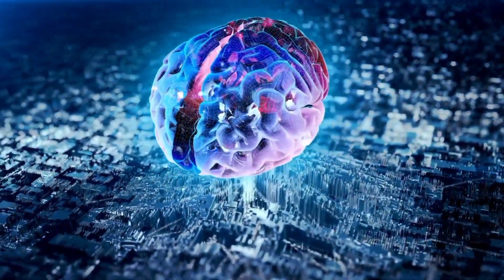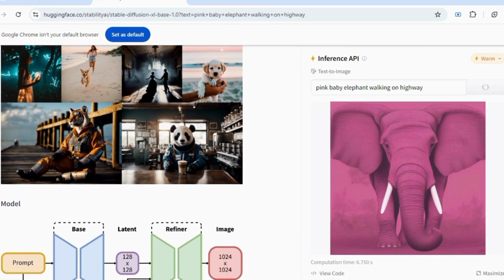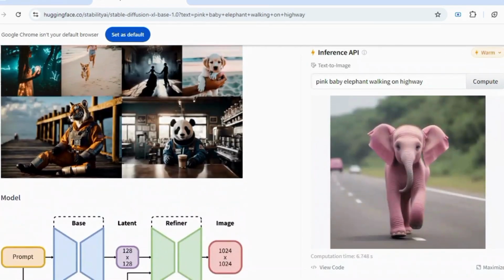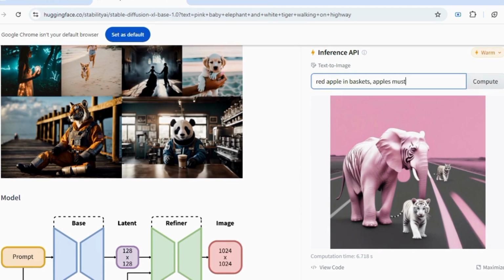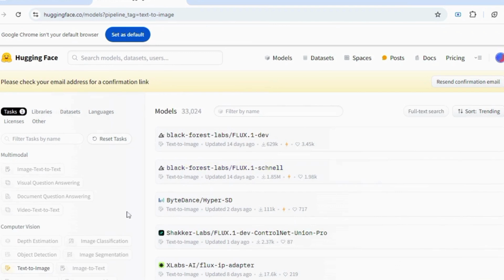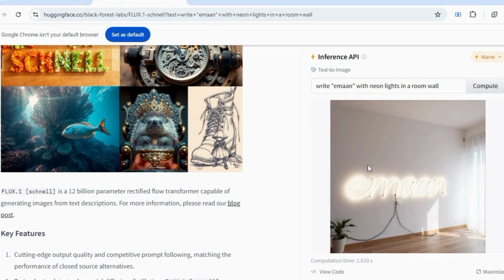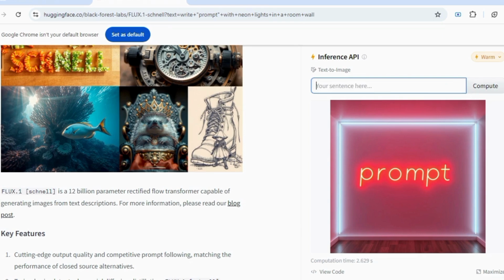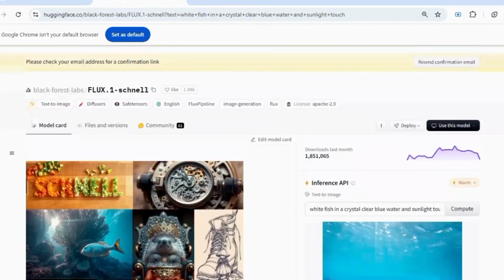Exploring Hugging Face | Open-source Ai Models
Join me on an exciting journey as we delve into the world of text-to-image generation using Hugging Face's cutting-edge models!

In this video, we'll explore the latest advancements in AI-powered image  generation models, and I'll show you how to:

- Use Hugging Face's transformers library to generate stunning images from text prompts

- Experiment with different models and techniques to achieve unique results

Whether you're an artist, developer, or simply curious about AI, this video is perfect for anyone interested in the intersection of technology and creativity.

So, let's get started and unlock the full potential of text-to-image generation!"